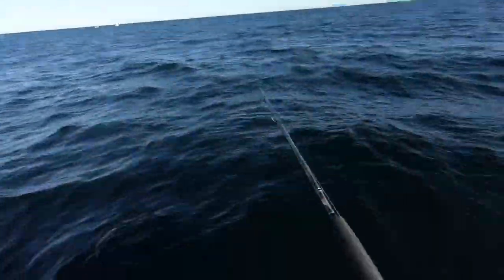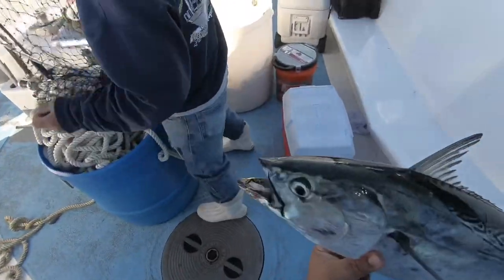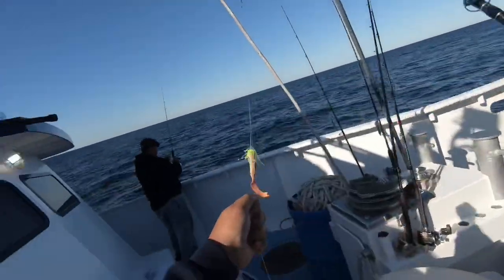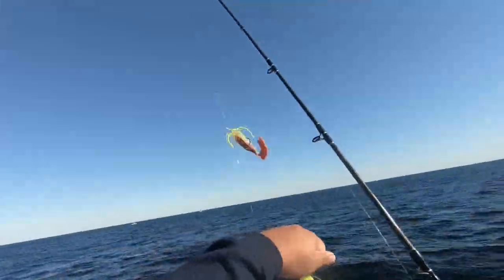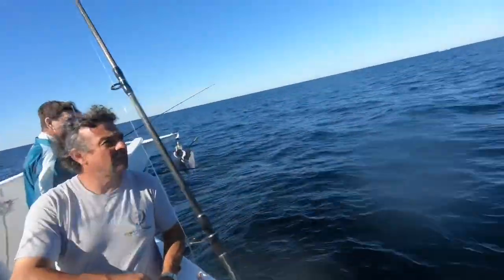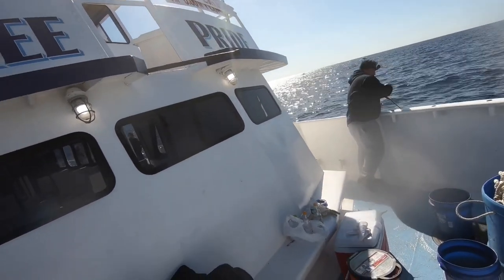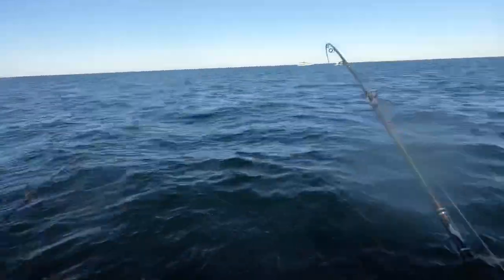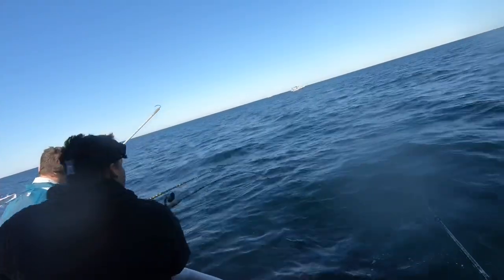INSANE FISHING (ALIBES, BONITO & TUNA OH MY!)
Went out with the boys Ken & Ant for some albies and tuna and it was one hell of a day!  Non-Stop action, morning trip was a little slower then the afternoon trip but still an awesome day overall.